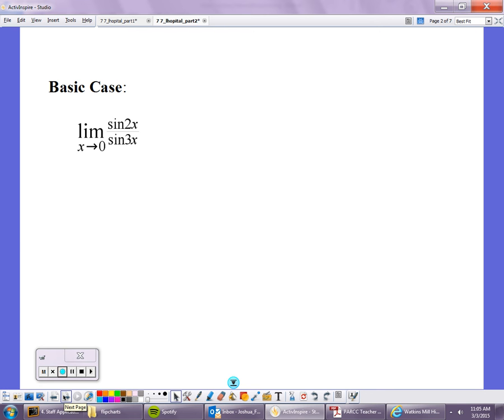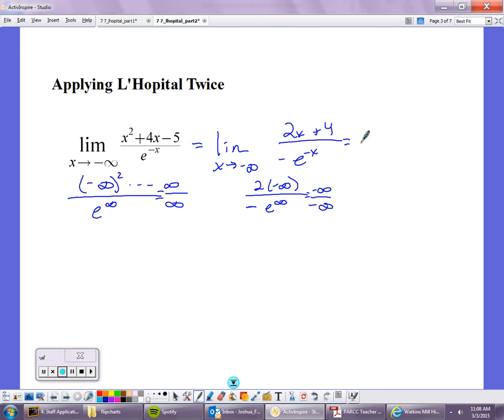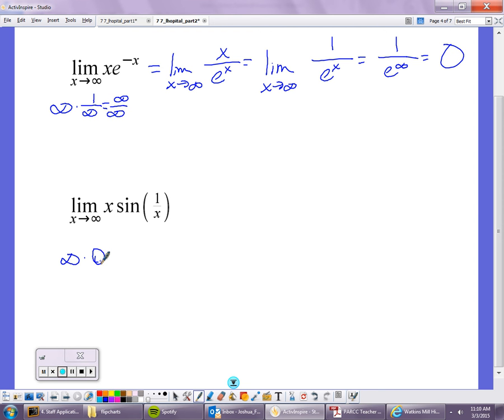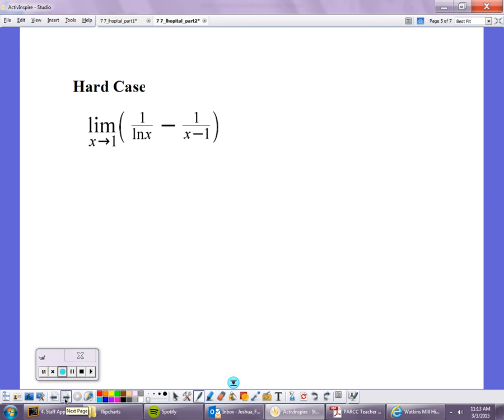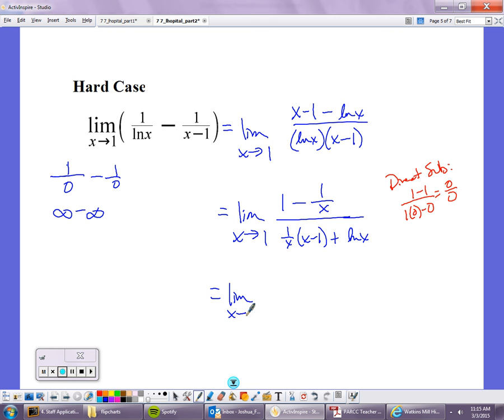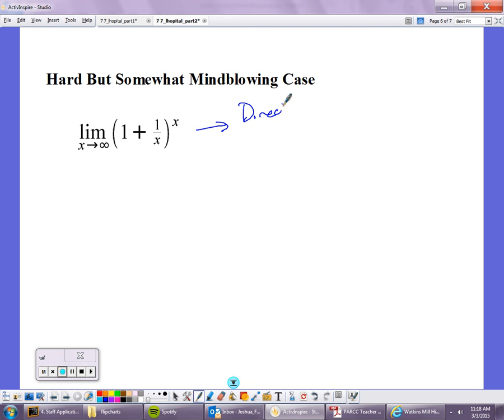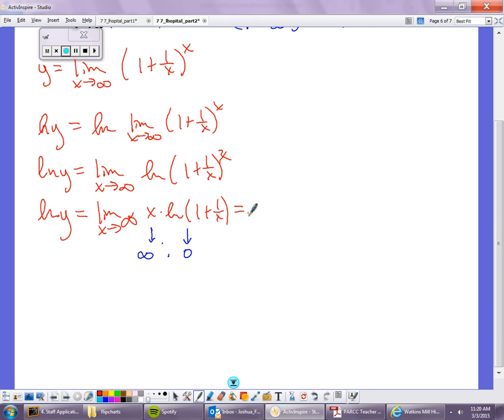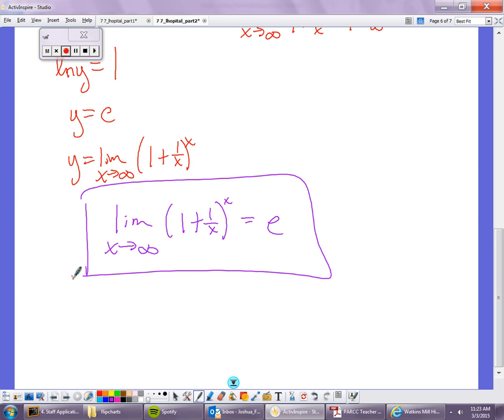7 7 lhopital part2